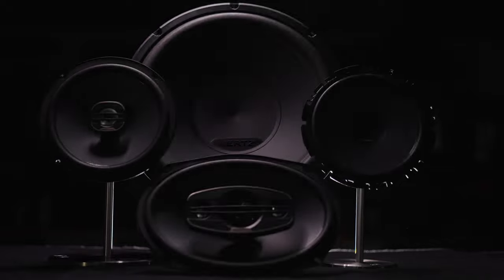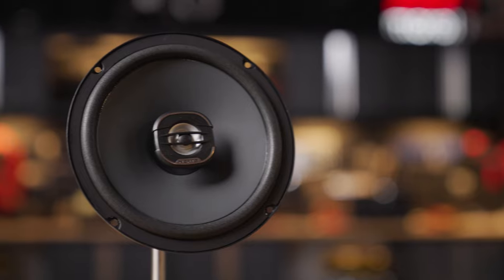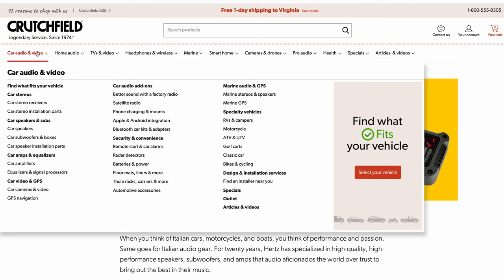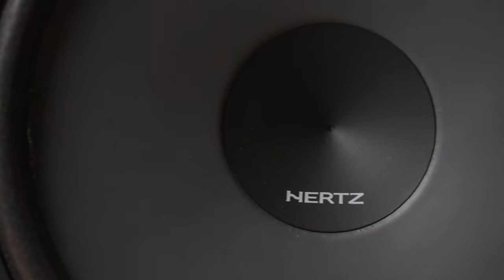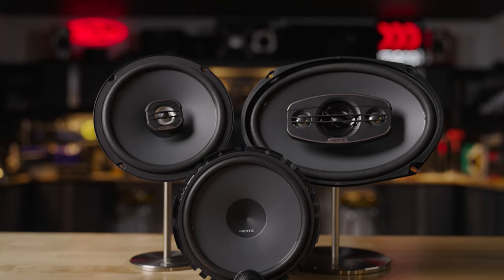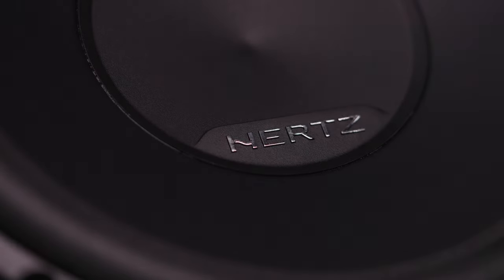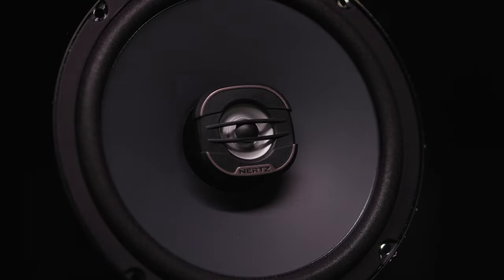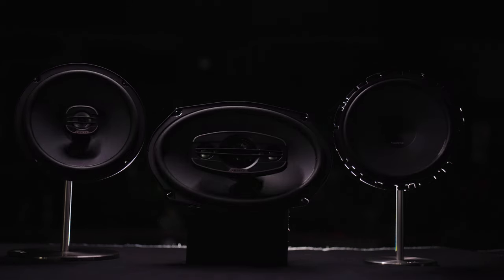Hertz Uno series car speakers | Crutchfield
Hertz Uno series speakers are built to deliver great sound even when powered by your factory stereo, making them great drop-in replacements if they fit in your car. They can also handle a decent amount of power if you're adding amplifiers, and most importantly they sound incredible in your car.

Hertz Uno series speakers are very sensitive, so they don't need a lot of power to deliver great sound. Even underpowered factory systems can make them sing, so if you want better sound in your car but don't want to go crazy with your project, a set of Hertz Uno speakers might just be a perfect choice.

0:00 Intro
0:26 Available in many sizes and configurations
0:55 Built better than your factory speakers
1:23 High sensitivity
1:46 Good power handling
2:02 Component sets
2:20 Great price-to-performance value
2:42 Recap and contact info